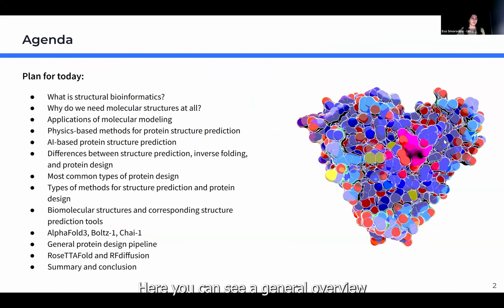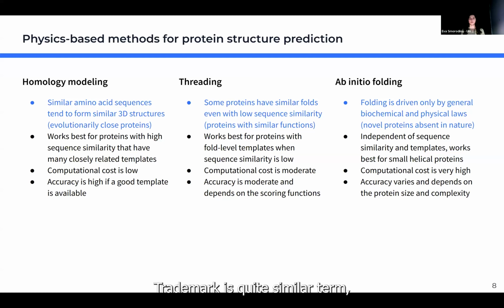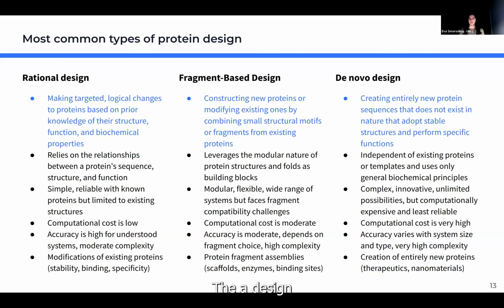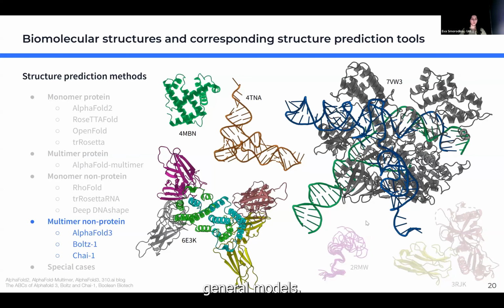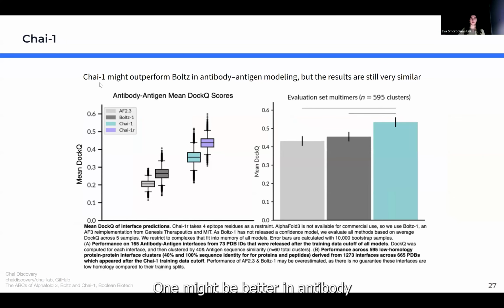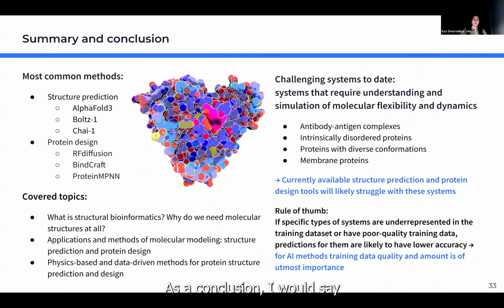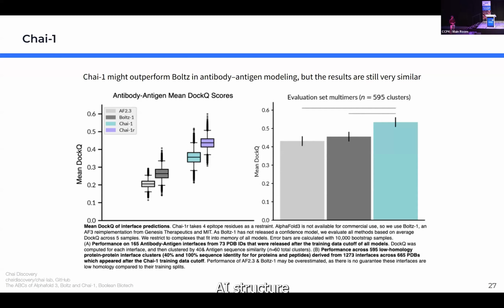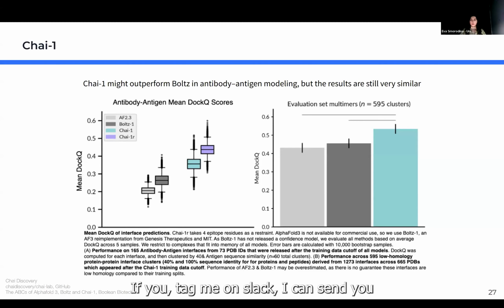AI for molecular modeling and protein design - Eva Smorodina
AI has made molecular modeling much faster. Now, tasks that previously
could take many months can be done within hours – and here I primarily
mean protein structure prediction and design. In this talk, we’ll cover how
AI has changed traditional state-of-the-art approaches and discuss what
tools you can use to speed up your computational structural research. I'll
go through specific methods, compare their strengths and weaknesses,
and provide examples where AI have succeeded or failed.